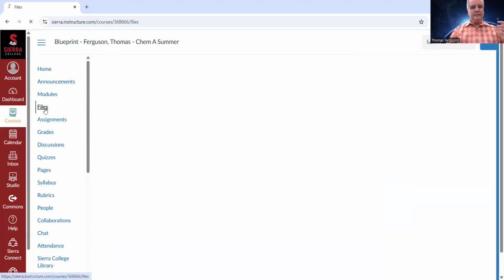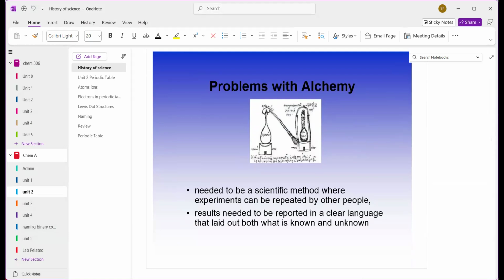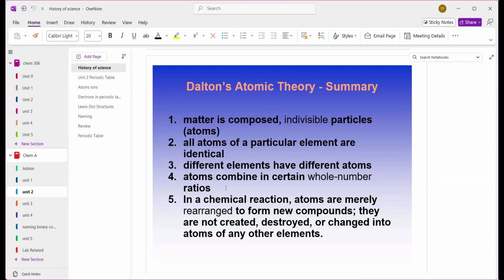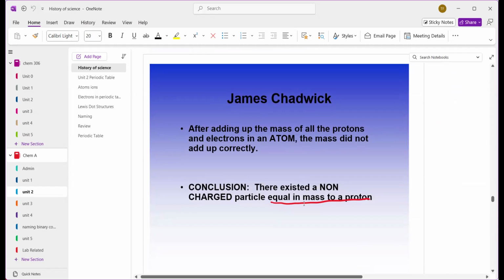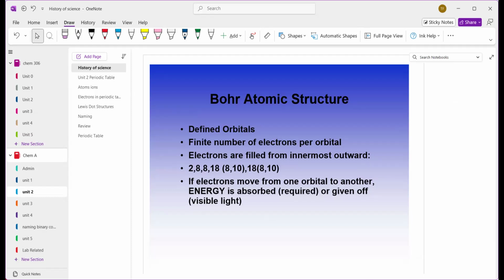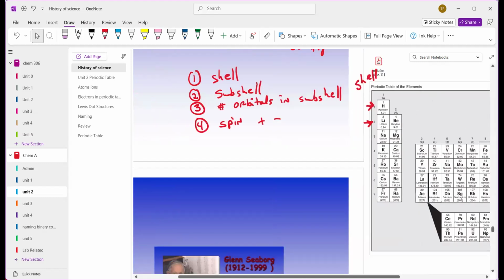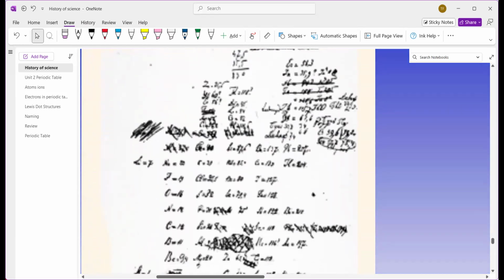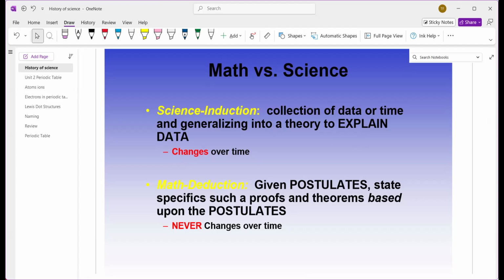Video unit 2 history of Science 6 16 25